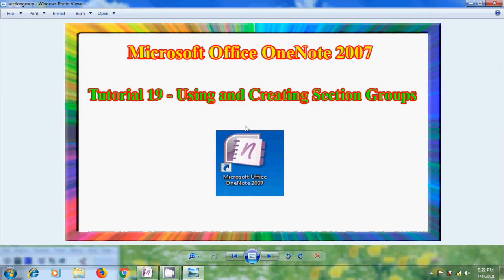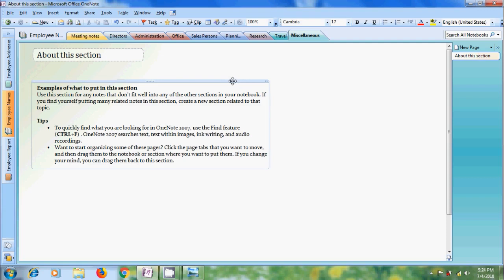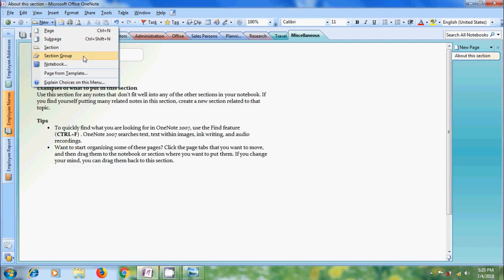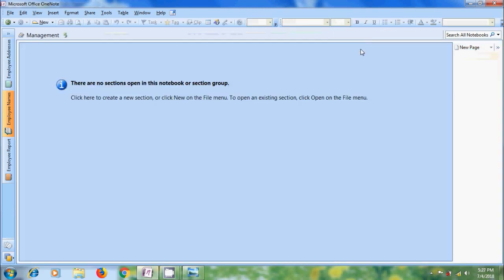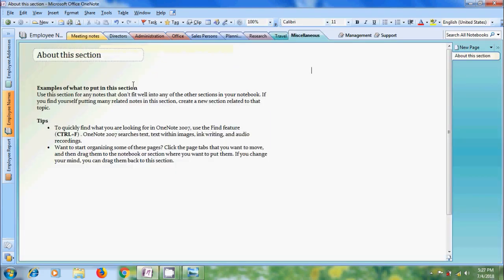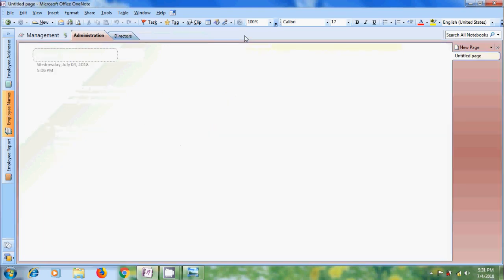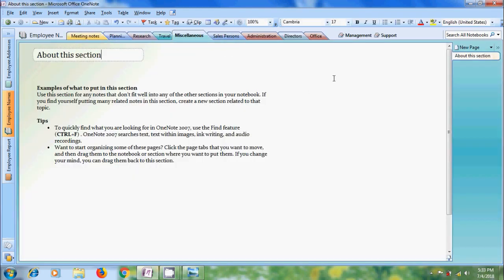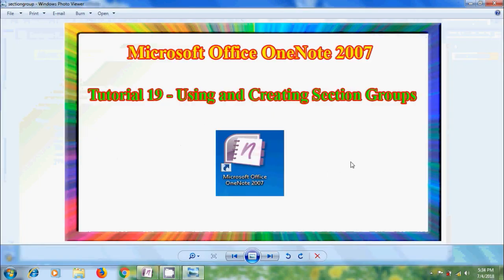Microsoft OneNote 2007 - how to use and create section groups in onenote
In this tutorial, I have shown how to use and create section groups in Microsoft Office Onenote 2007 and adding the sections into the section groups in onenote.